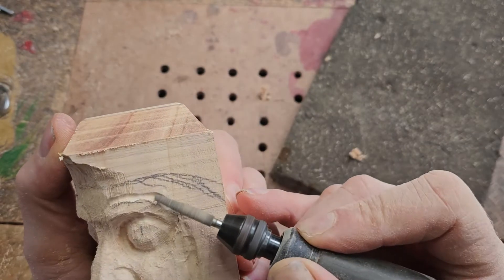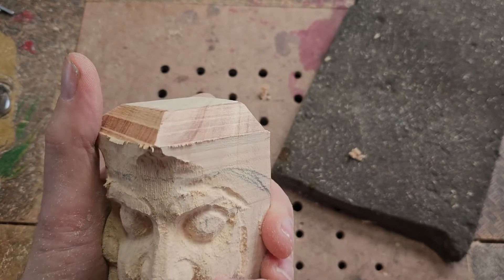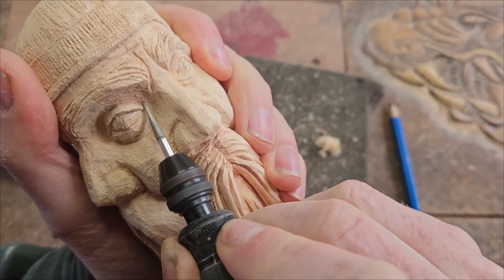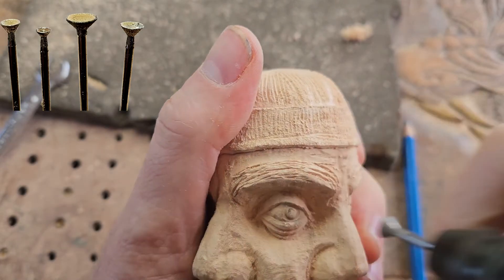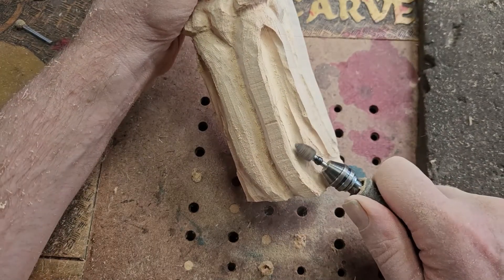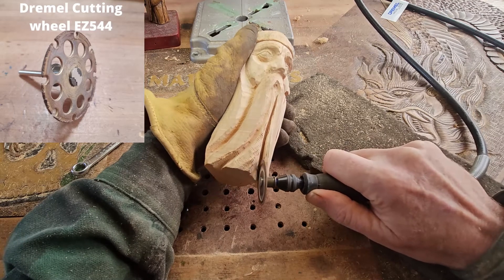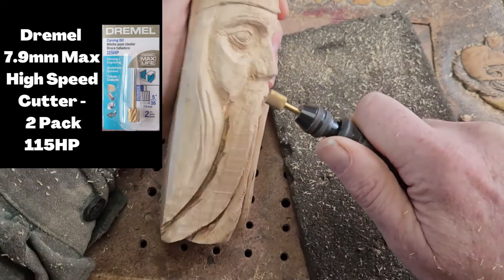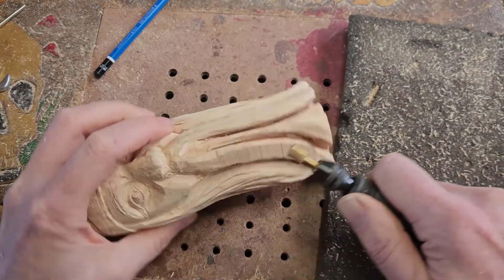Crazy three eyed wood spirit - Dremel Carving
Its somewhat disturbing this wood spirit, I find it a bit hard to look at.

Thank you to every one who has bought me a coffee (it keeps me going)

Dremel EZ544 EZ Lock Wood Cutting Wheel Medium

Luo ke Bowl Shape Diamond Grinding Burr Fits For Rotary Tool Includes Dremel With 2.35mm Shank (Pack of 12)

Dremel MAX High Performance Carving Bit (115DM) 2 Titanium Coated High-performance Bits for Carving

NEW FEATURED BURRS 13 Pcs 2.35mm Shank T Shape Head Diamond Grinding Burr Drill Bits Sets for Dremel Rotary Tools

POLIWELL 191 PCS 1 Inch Sanding Discs Hook and Loop 60 to 10000 Wet Dry Sandpaper with 1/8" Shank

Not an Affilate link - My favorite Diamond burrs.